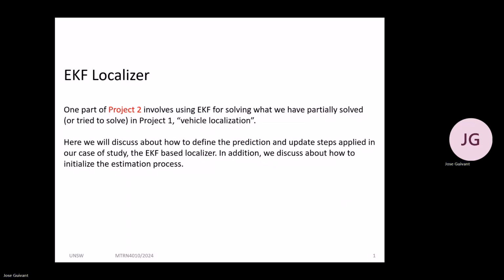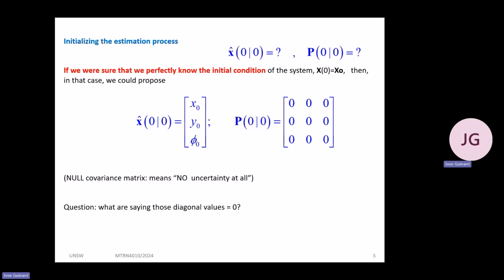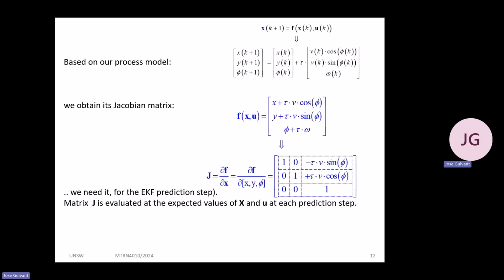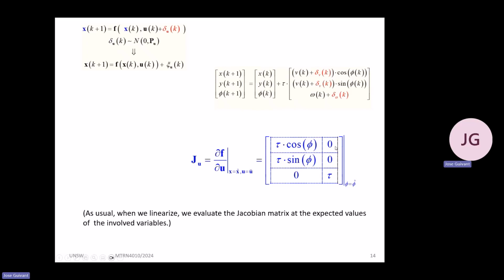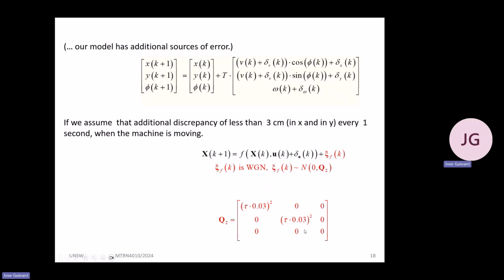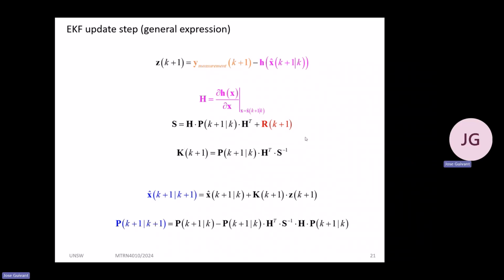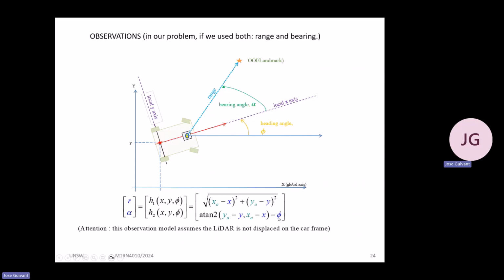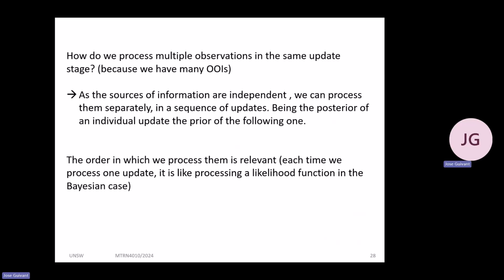MTRN4010_Lecture8_8 EKF localizer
Applying EKF to our localization case.